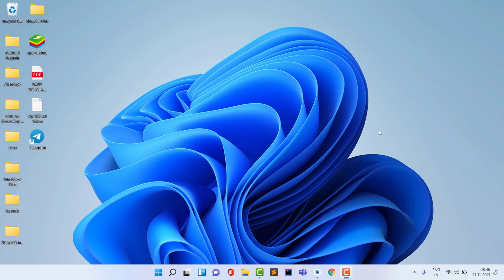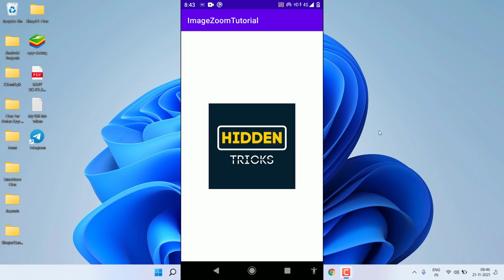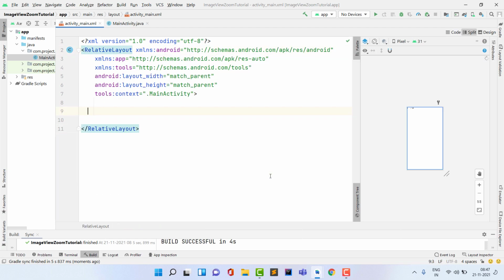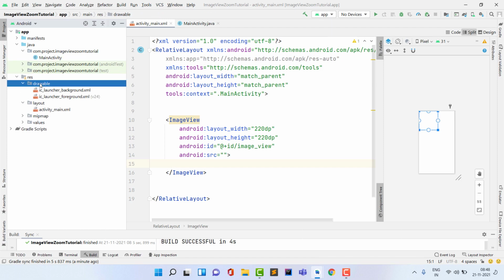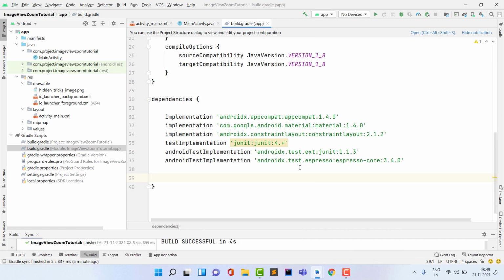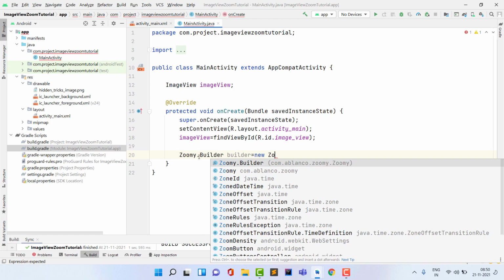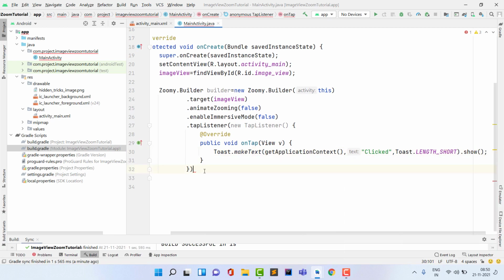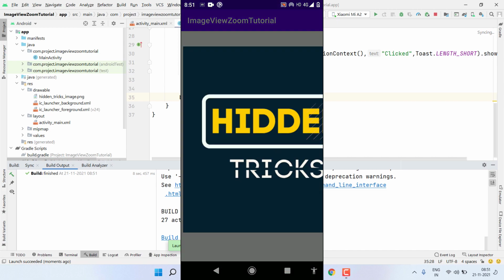how to zoom imageview in android studio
In this video we are going to learn how to zoom image inside image view in android

[For Source codes visit here]

how to zoom image in android studio
how to zoom image view in android